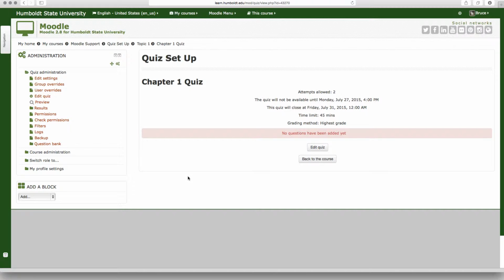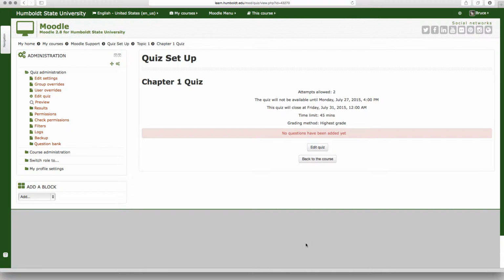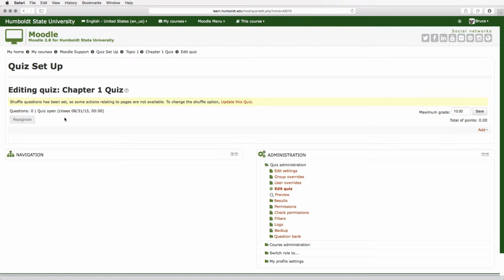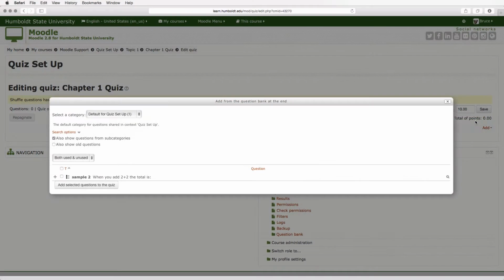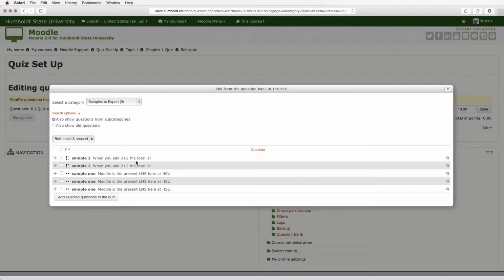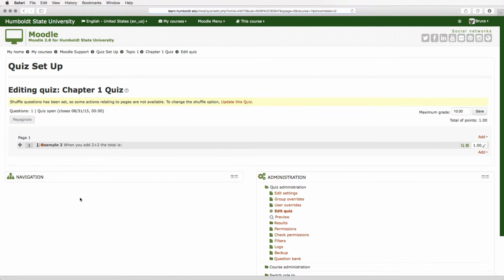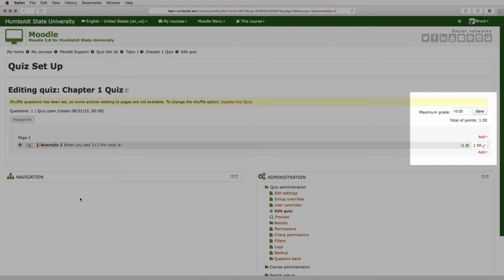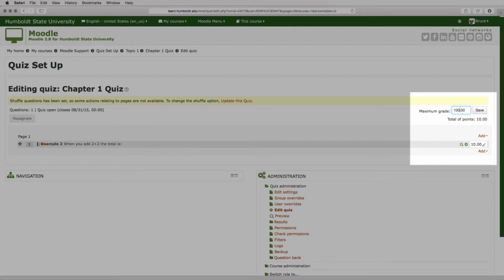Moodle 2.8: Quiz Setup Part 3